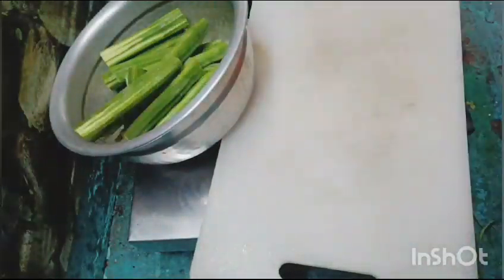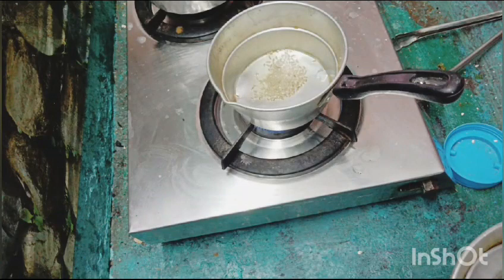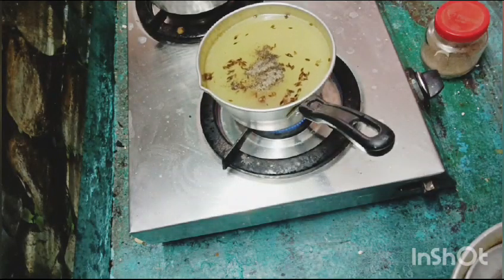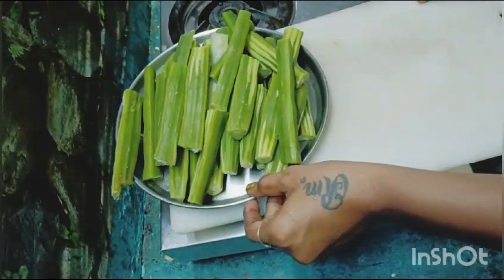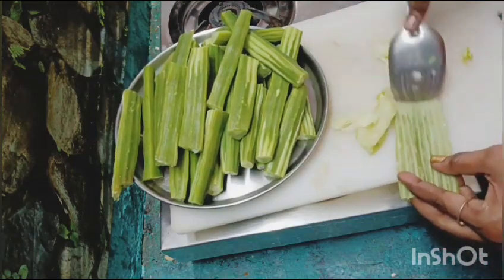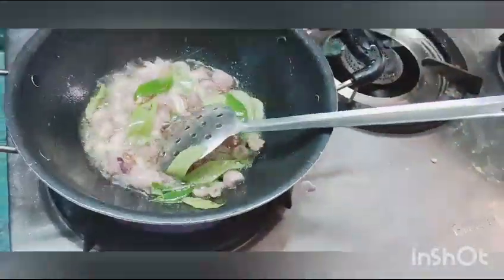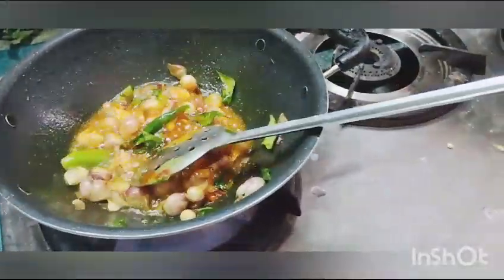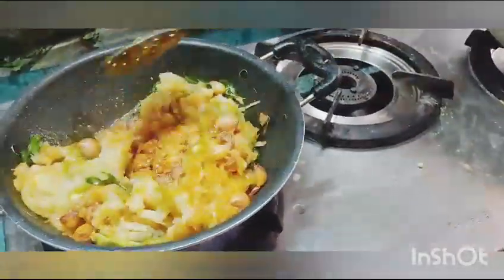உடலுக்கு நல்ல வலிமையை தரும் முருங்கைகாய்